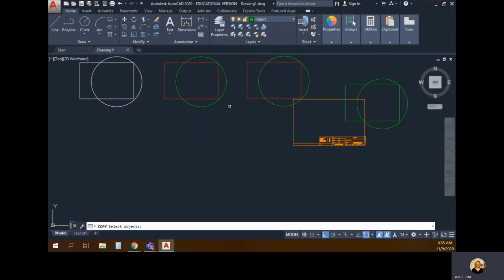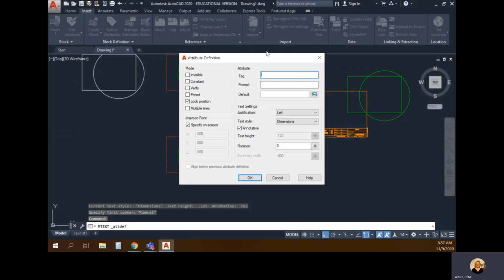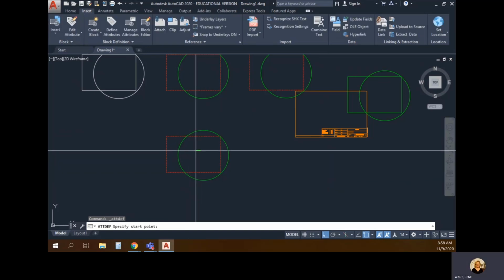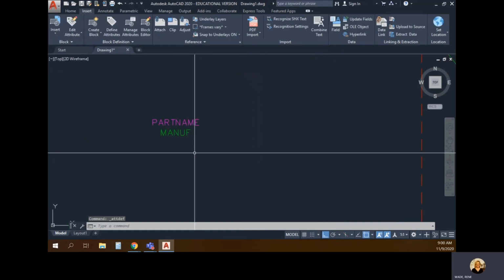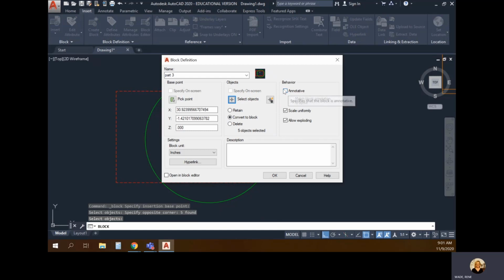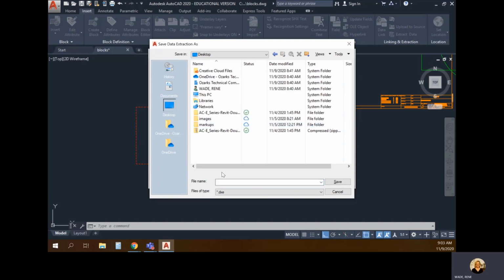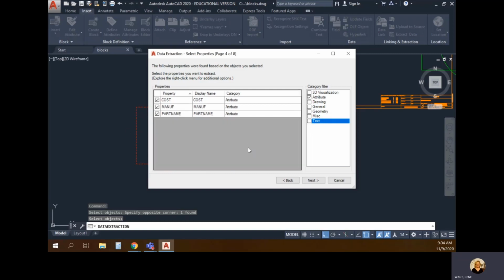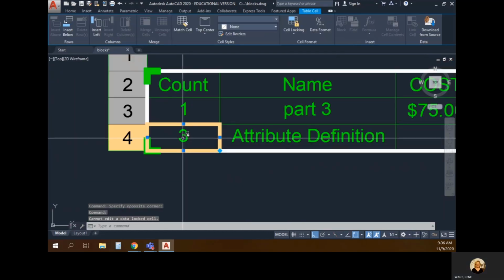Part 2 - Blocks, Attributes and Final Project